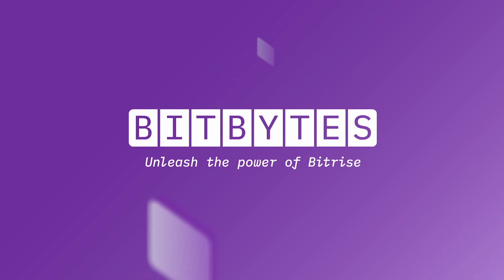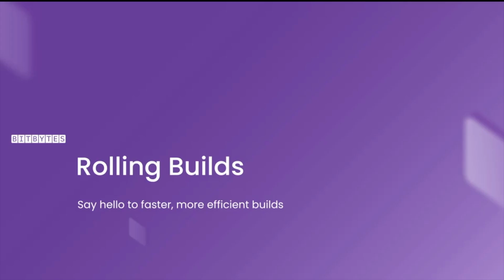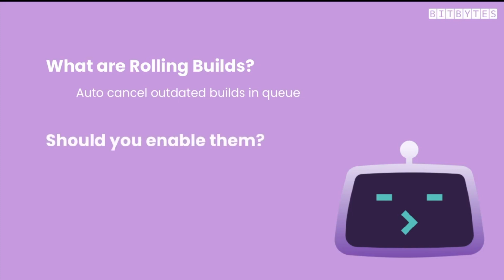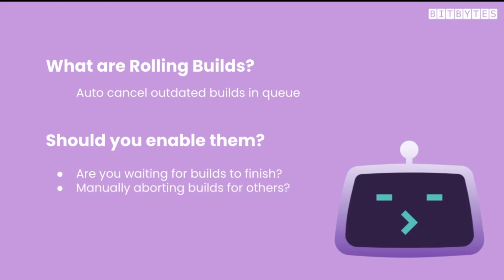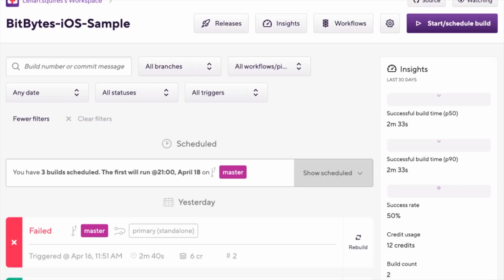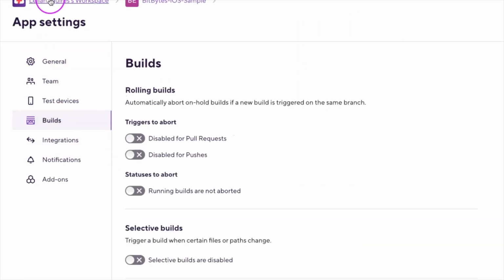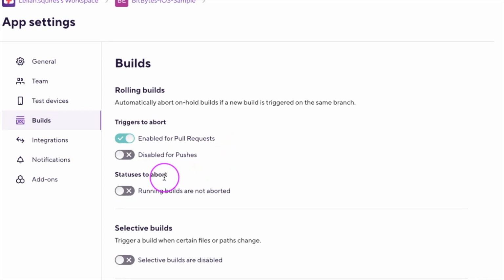BitBytes | Rolling Builds on Bitrise: Setup and Benefits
Learn about rolling builds on Bitrise, their benefits, and how to set them up for a more efficient and streamlined build process.

🚀 Rolling builds on Bitrise provide a way to automatically cancel builds in your queue scheduled to run before the latest build. This feature helps save time and improve efficiency, especially when you are pushing changes frequently or waiting for builds to finish before starting the next one.